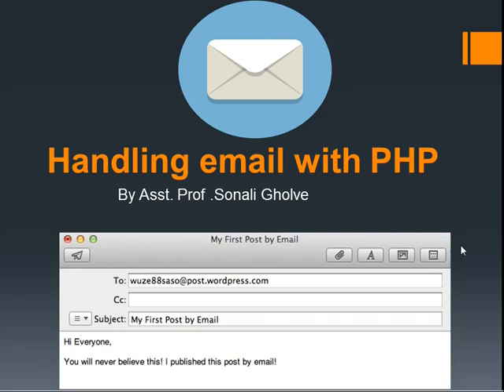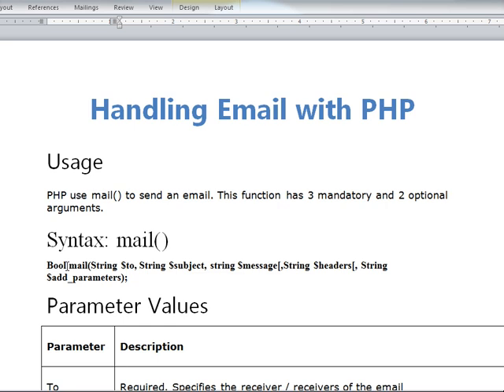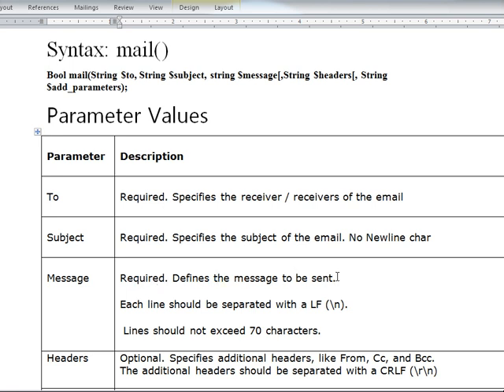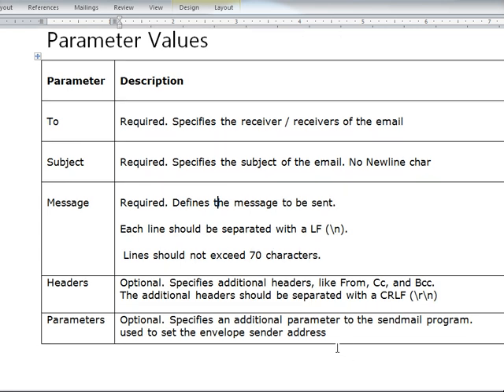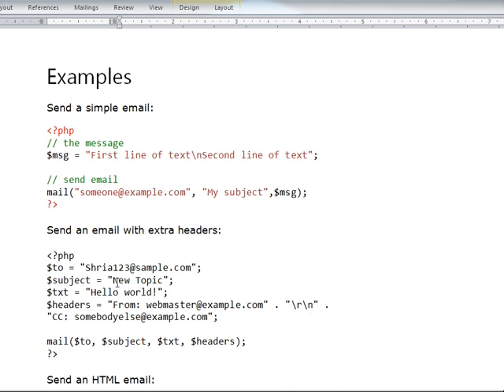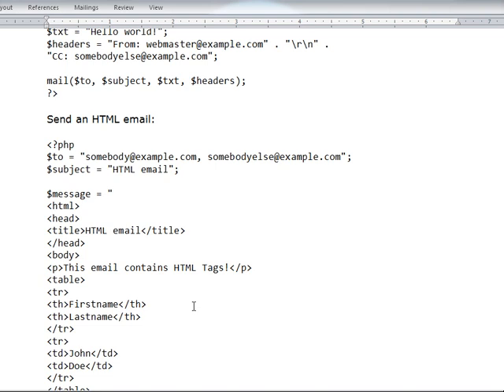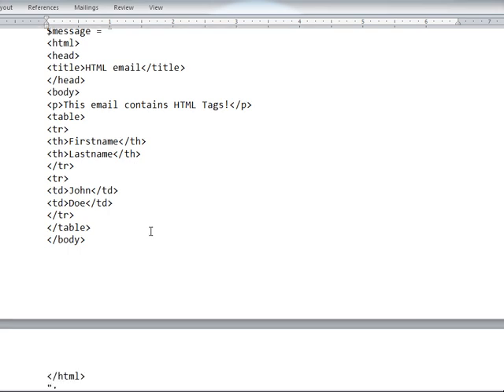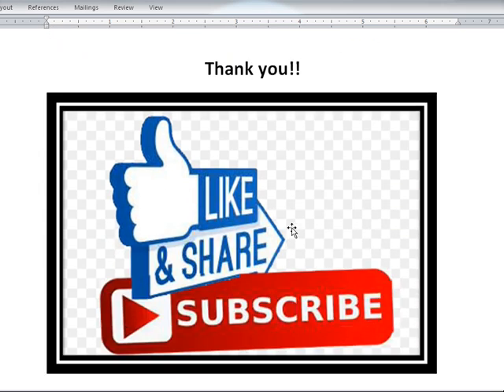Handling Email with PHP| mail() in PHP| Internet Programming 2 Sending Email with PHP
How to send email in PHP?